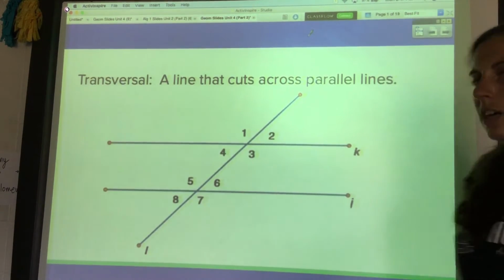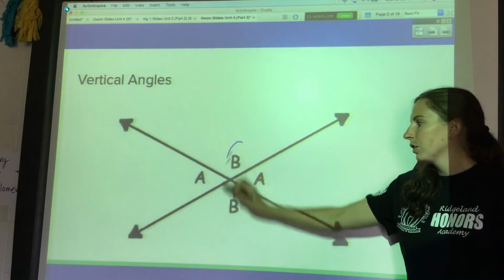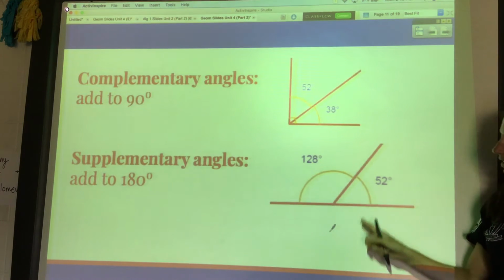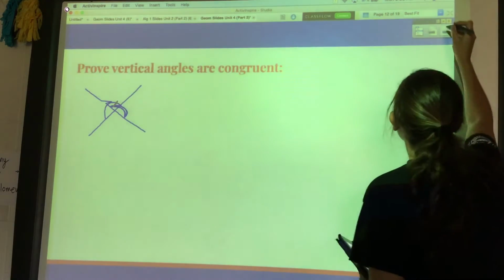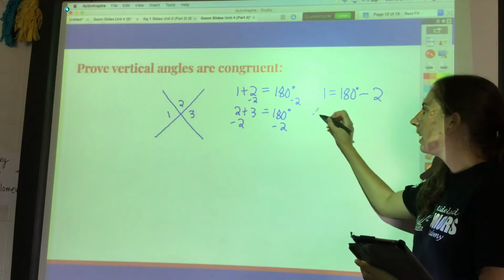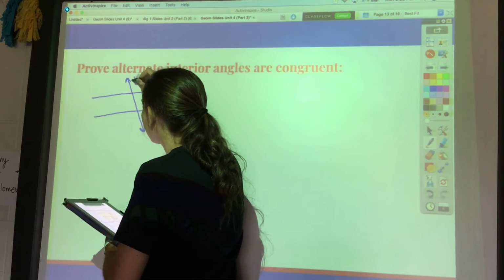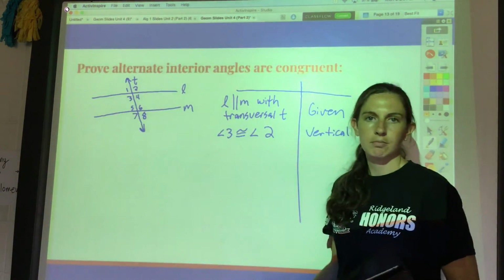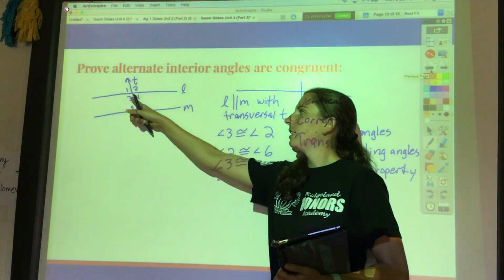Theorems about Angles (Inclduing 2 Proofs)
Corresponding, alternate interior, alternate exterior, vertical angles.

Geometry